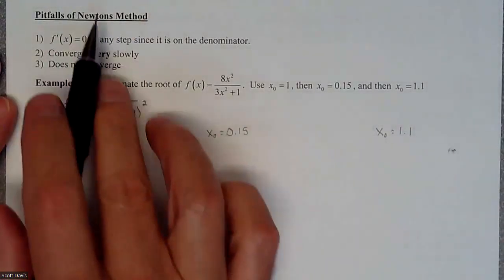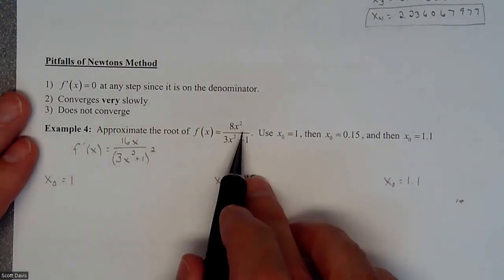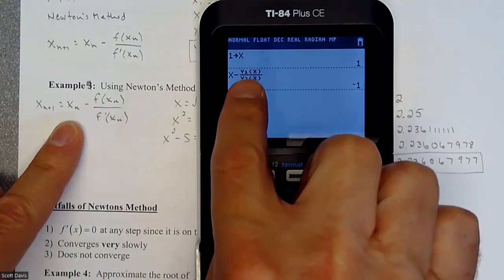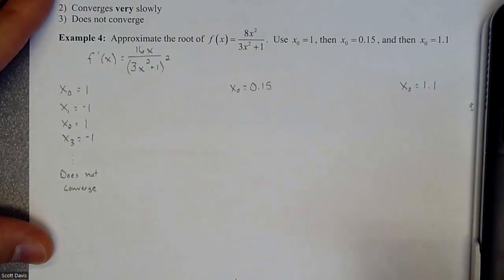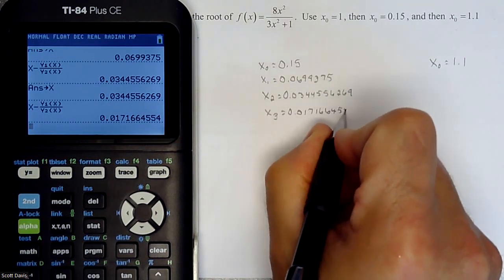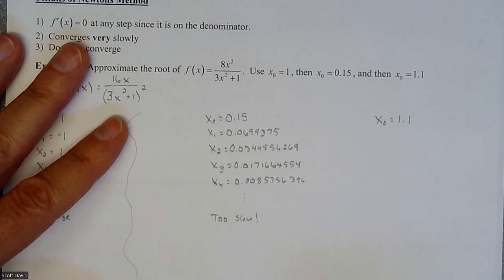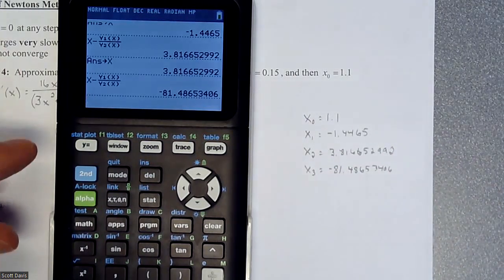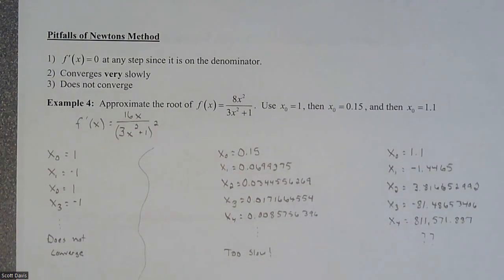Calc 1 - Pitfalls of Newton’s Method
Problems that come up using Newton's Method.